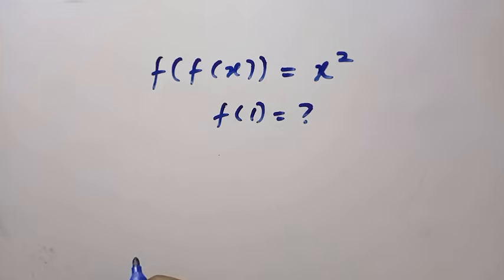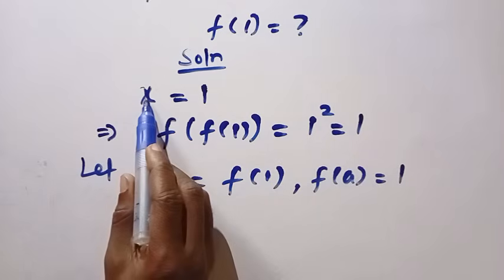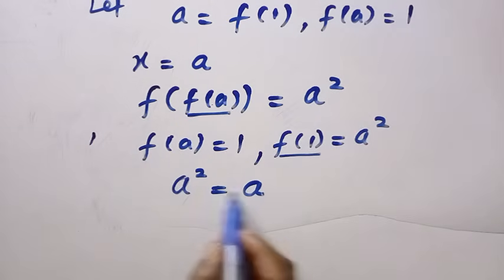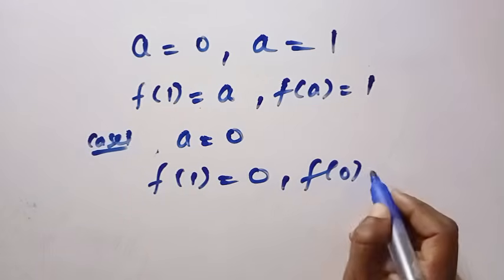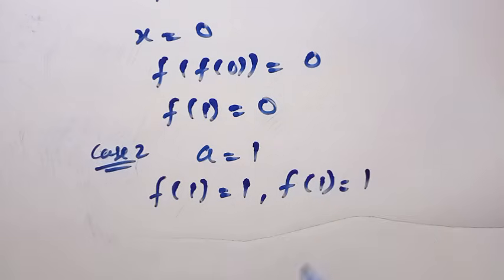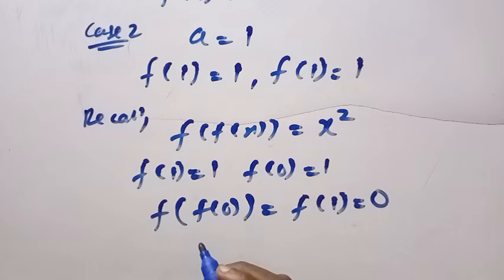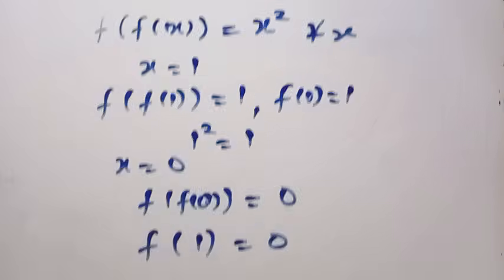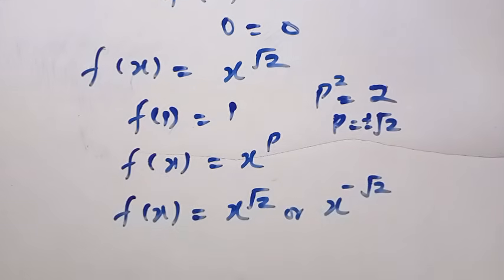This Functional Equation Is 99.9% Hard Than You Think